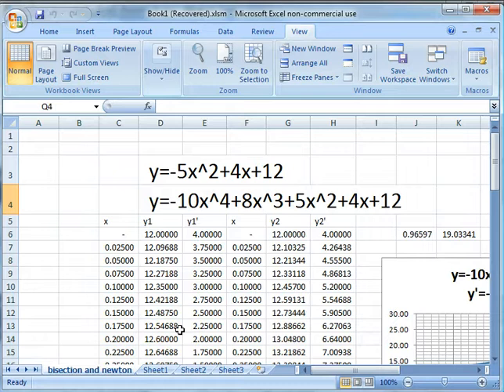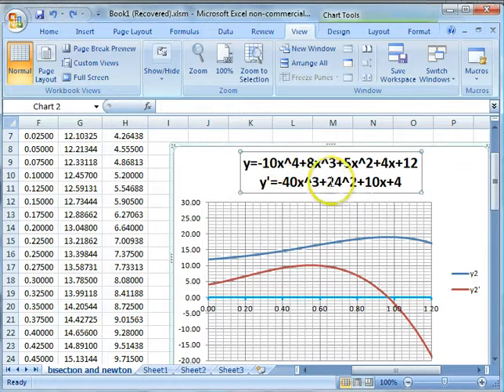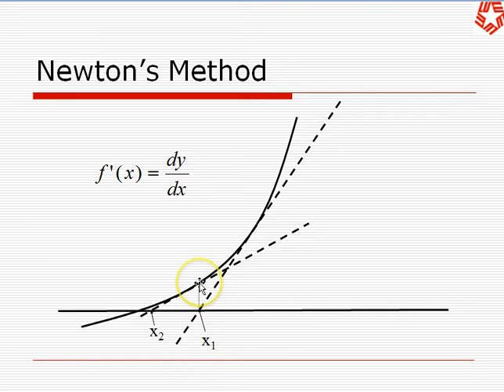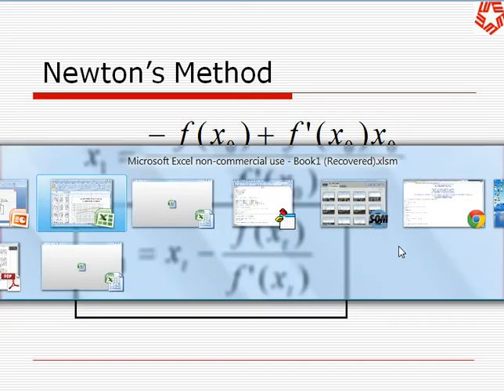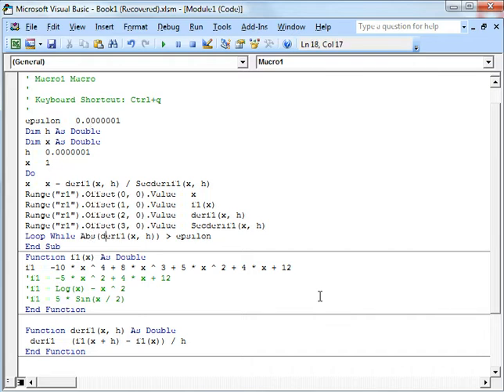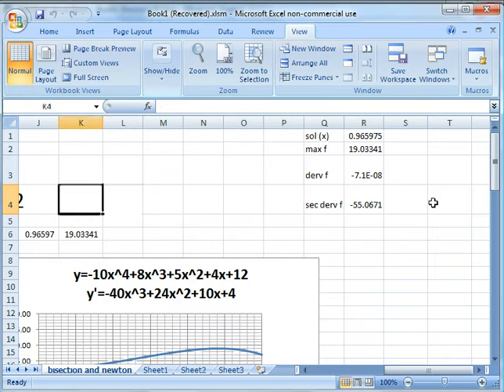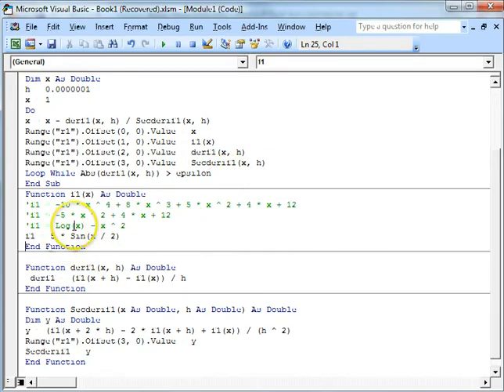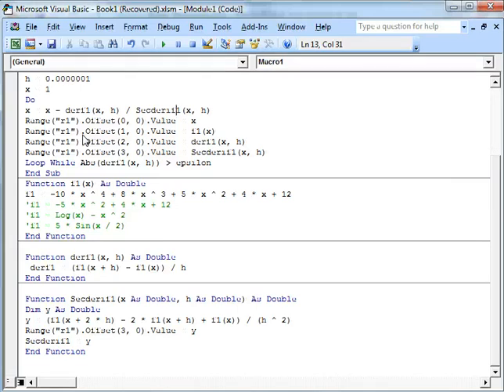Newton Method for roots and optiimization